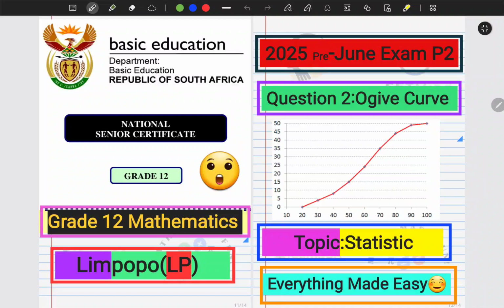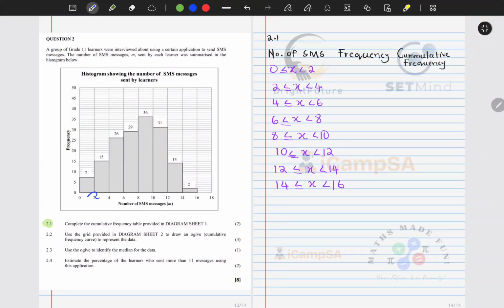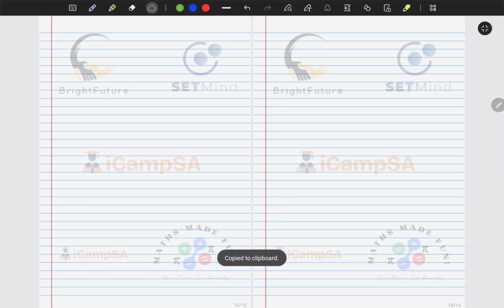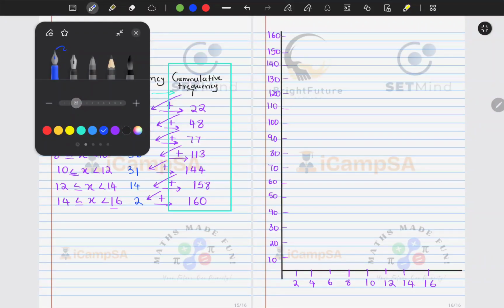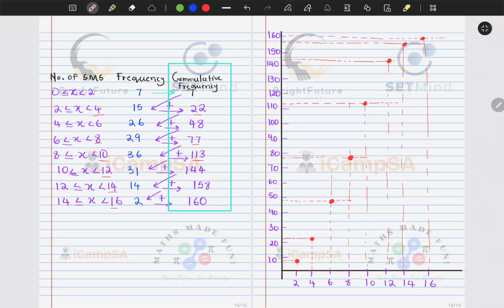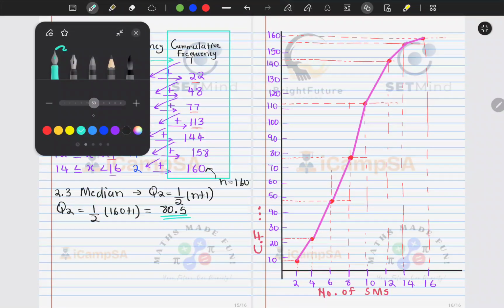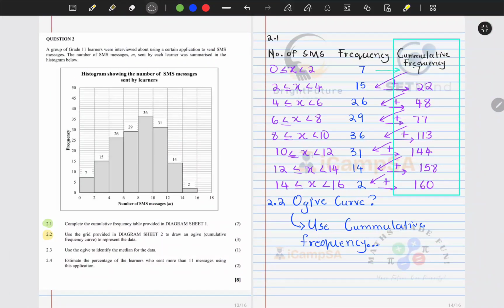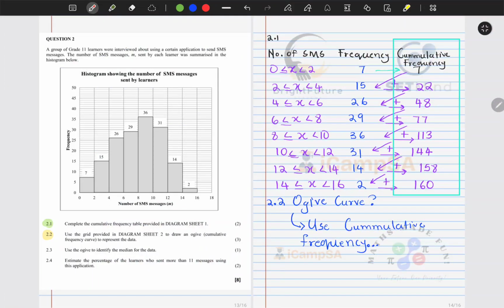Master Grade 12 Statistics |Limpopo Pre June 2025 |Question 2: Ogive & Cumulative Frequency |iCampSA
Welcome back to the iCampSA channel!
In this tutorial, we are breaking down Question 2 of the official Limpopo (LP) Grade 12 Mathematics Pre-June 2025 Paper 2 exam. This lesson is based directly on the step-by-step memorandums.

At iCampSA, we make maths fun, clear, and actionable. We guide you through converting a frequency histogram into an accurate cumulative frequency table, plotting a clean Ogive curve, finding the median value, and calculating performance percentages with total ease!

What We Cover in This Video:
* Translating data from a Grade 11 SMS frequency histogram into a cumulative frequency table.
* Point plotting rules for cumulative frequency graphs (Ogive curves) using interval upper bounds.
* Finding the precise median position calculation using the formula Q2 = 1/2(n + 1) and reading it off the graph.
* Estimating advanced cumulative percentage distributions for learners sending more than 11 messages.

🔔Drive Authentic Academic Impact with iCampSA!
Our mission is to empower South African Grade 10-12 learners with top-tier mathematics and science shortcuts to secure their bright future[cite: 8].